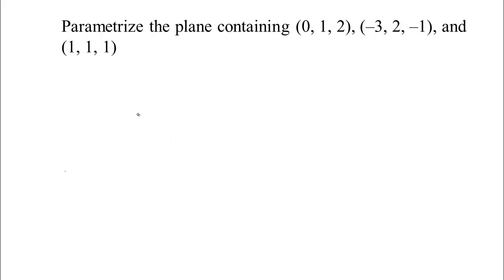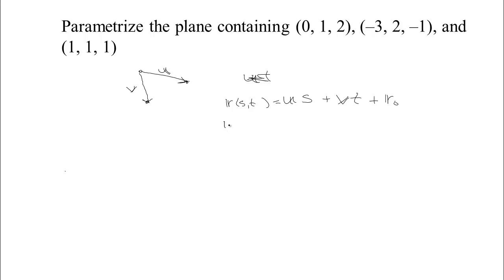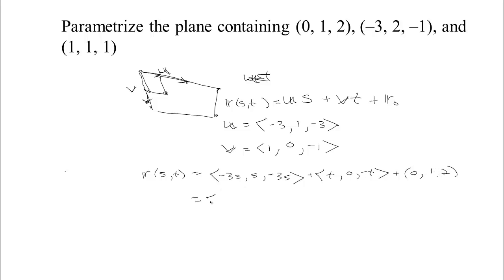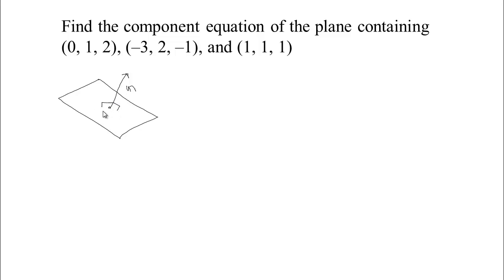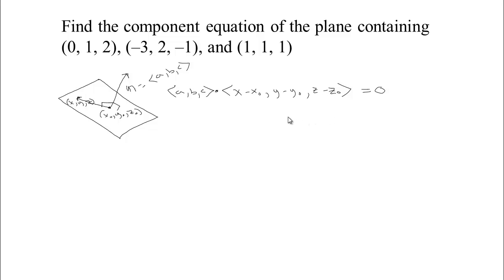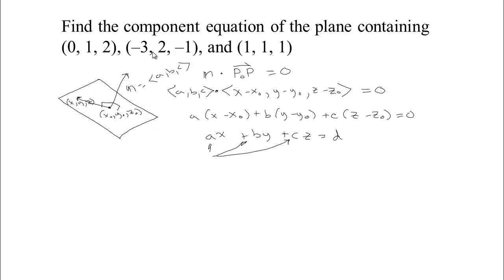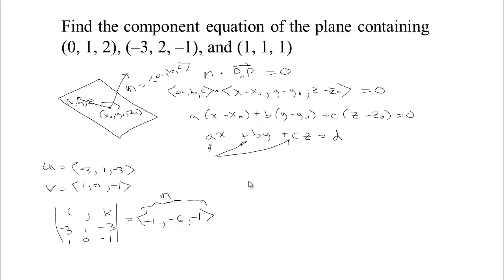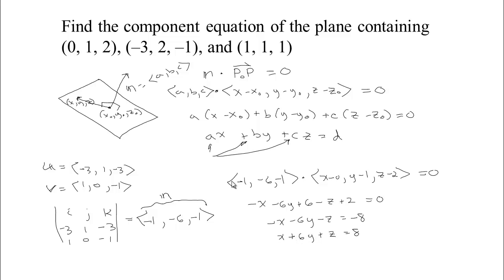Lines and Planes Part 3 Equations of Planes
Parametric and component equations of planes